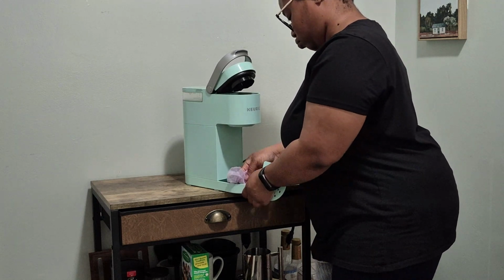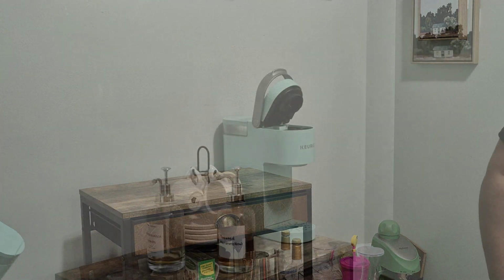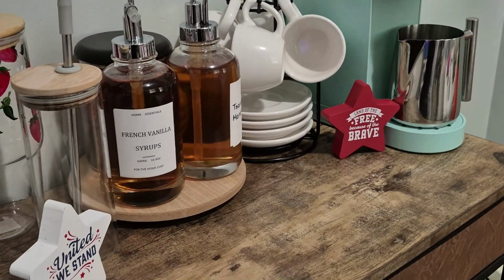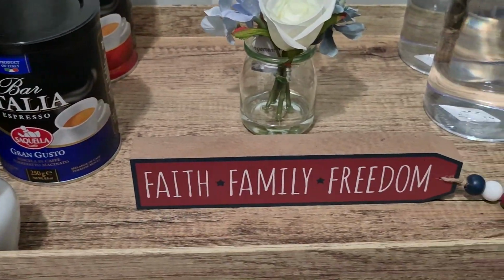~2025~ How to do a coffee bar makeover for Memorial Day this year.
Hey All,

A coffee bar makeover for Memorial Day is easy and simple to do whenever you redecorate the coffee bar. This was the perfect time to clean and decorate the coffee bar for a different holiday. I am happy to share how it turned out, even though Memorial Day has passed. If you are thinking about a coffee bar makeover for Memorial Day, there are a lot of inspired decor pieces you can use. You can decorate your coffee bar for Memorial Day  with red, white, and blue decor. Join me in this coffee bar makeover for Memorial Day.

*All the coffee bar makeover for Memorial Day decor I used came from Hobby Lobby!

~Social Links~
1. The Millennial Farmhouse Blog

4. United We Stand Wood Star

5. Land of the Free Wood Star

6. Primrose Burlap Flag Pot